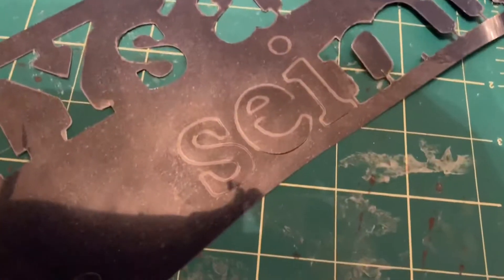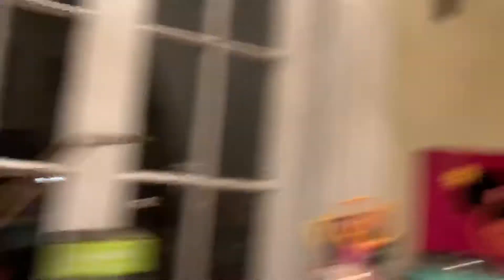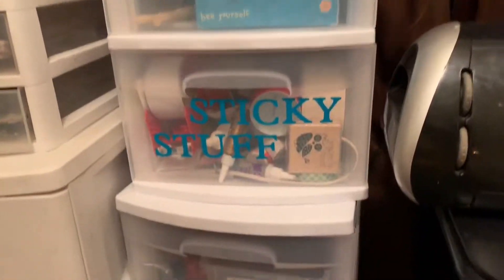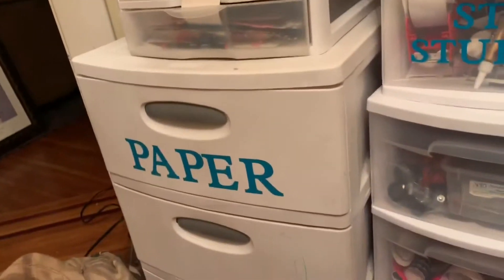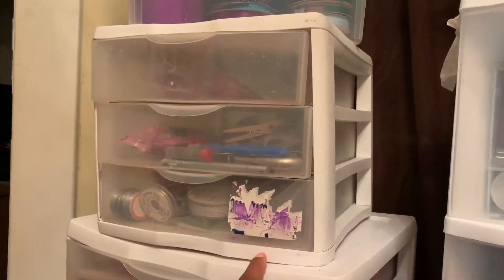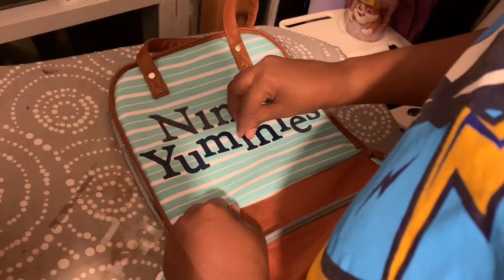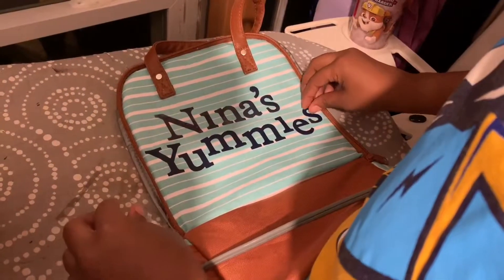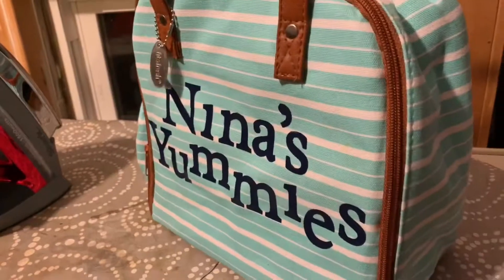Organizing with Vinyl: Labeling and Beautifying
Watch as I show you a few simple ways to up your organization game by labeling with vinyl. Also give you some ideas on how to use both sticky back and iron on vinyl. Here is a link to how to iron on vinyl in more detail

Here is a link  to show you how to cut sticky back vinyl in more detail.